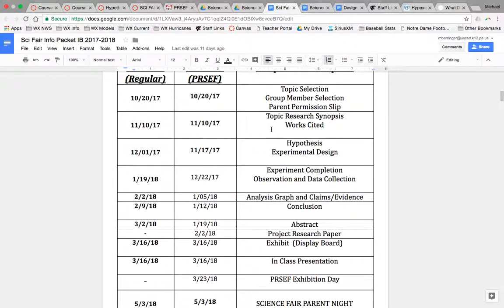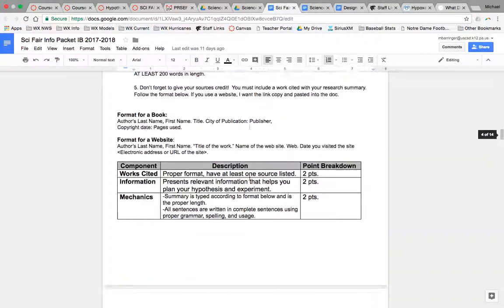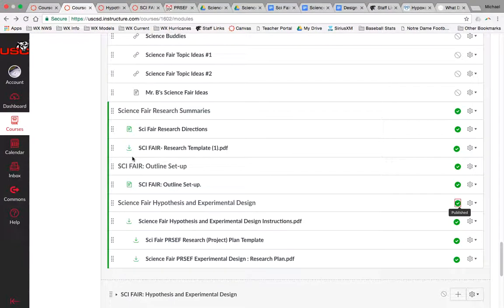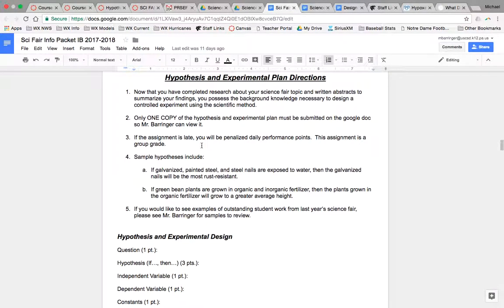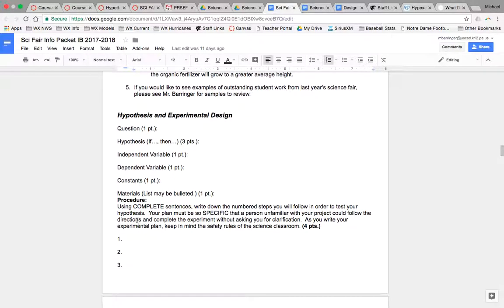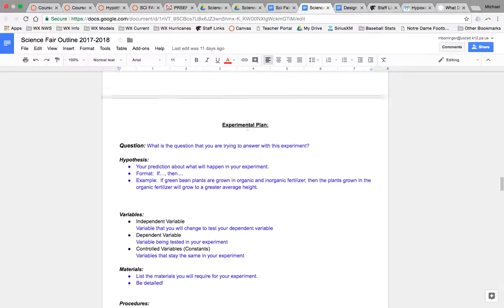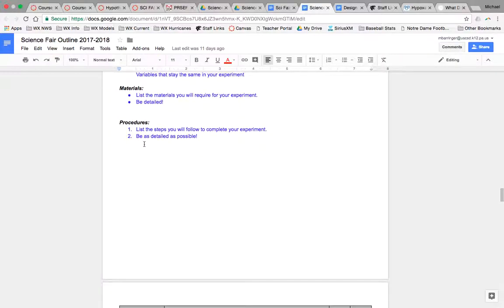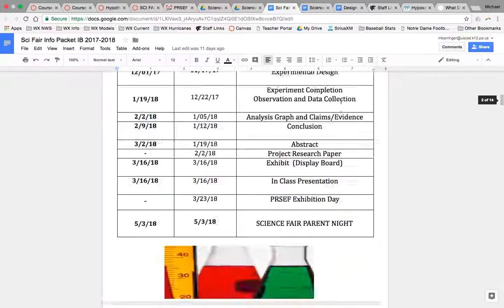Sci Fair: Hypothesis and Exprimental Design 2017